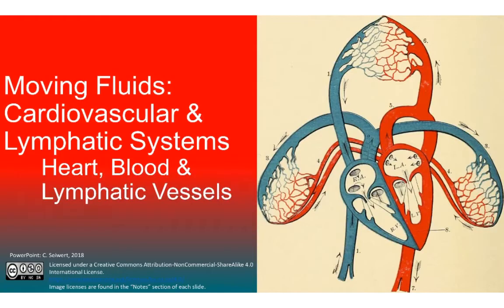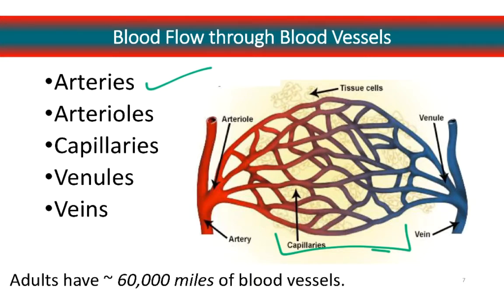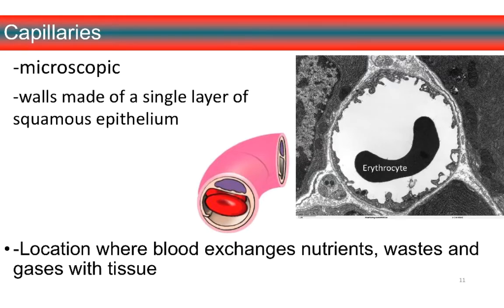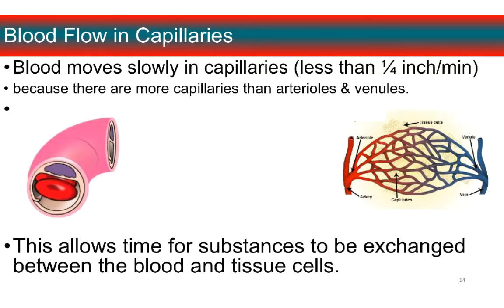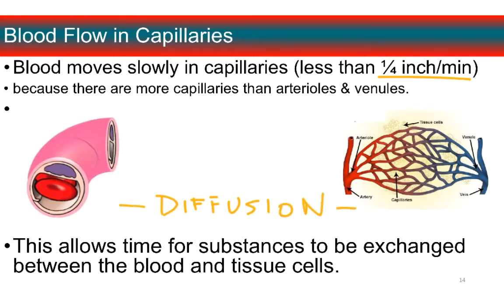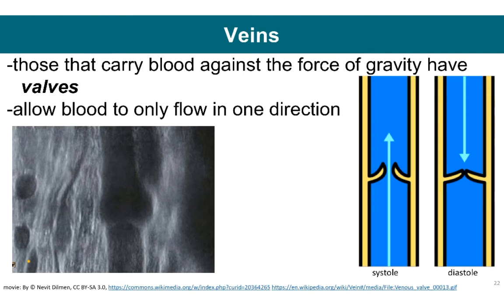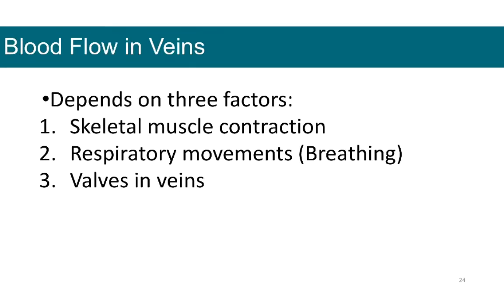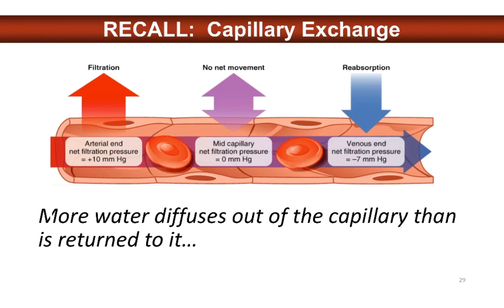Moving Fluids: The Cardiovascular and Lymphatic Systems, Part 1